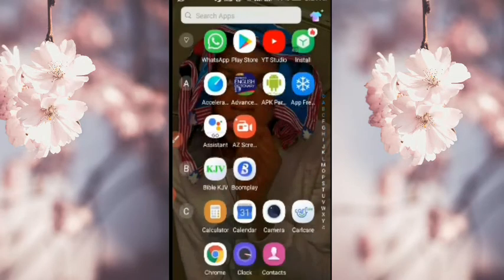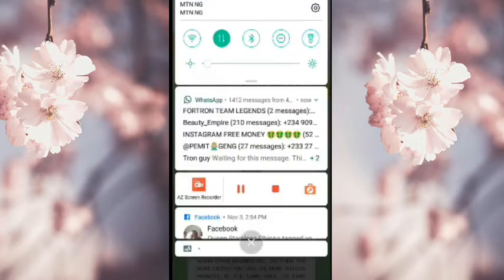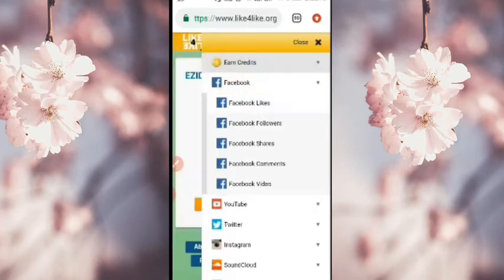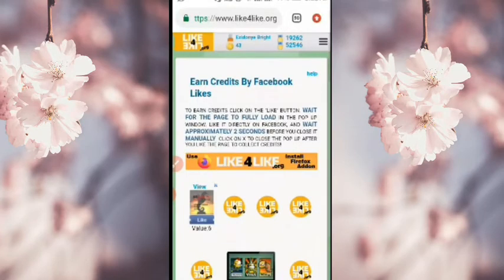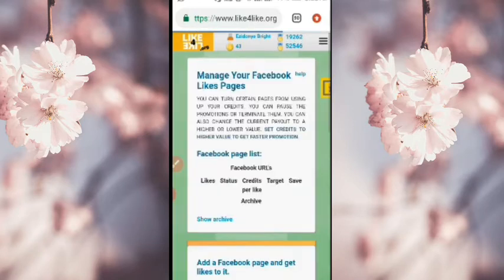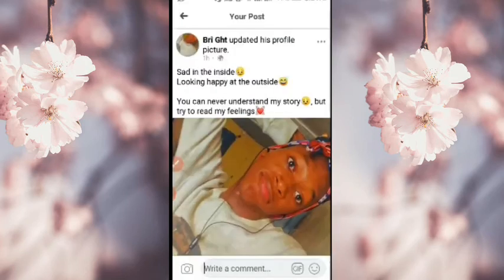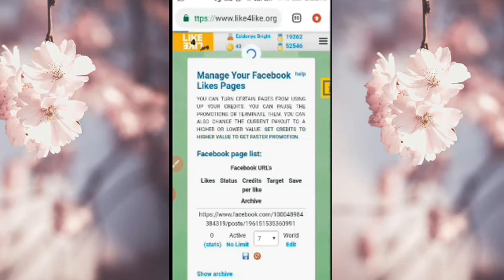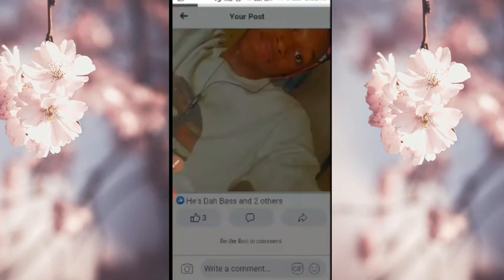Facebook Tips And Tricks On How To Get 1k Facebook Likes For Free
I'm going to show you how to get free Facebook likes in just few minutes, I gave the step by step guide in the video💓

MUCH LOVE